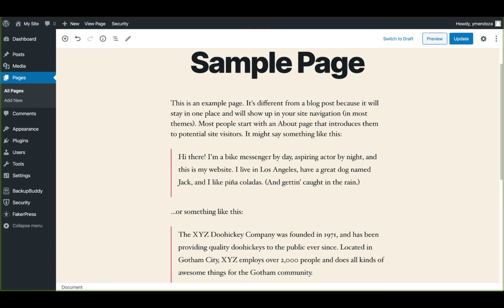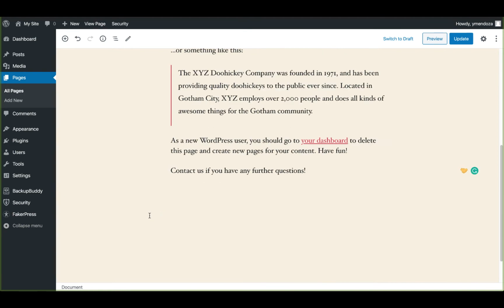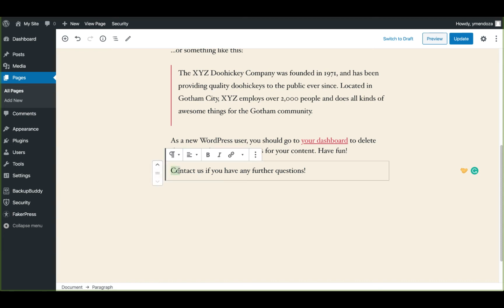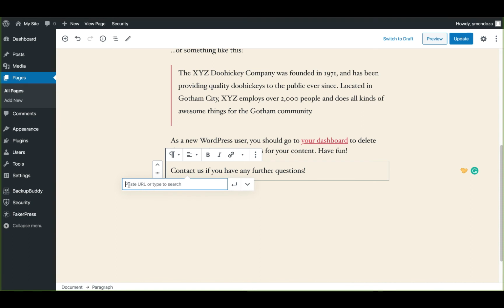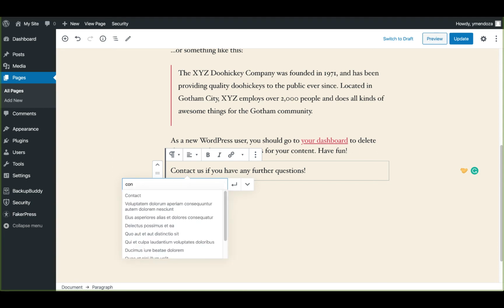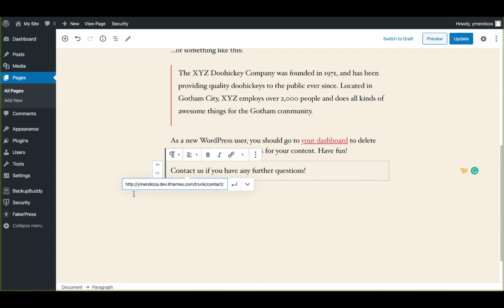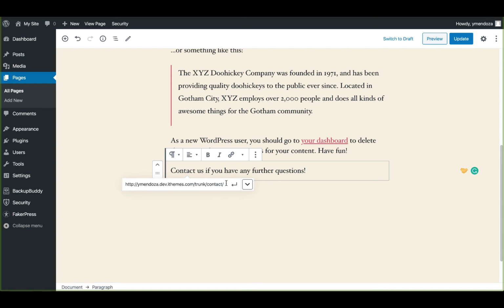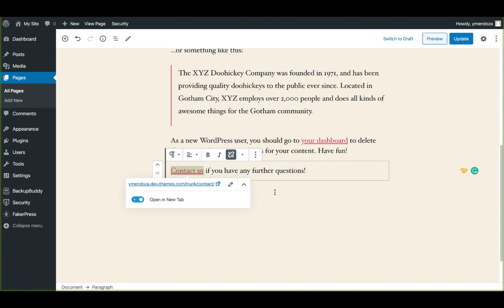How to Add Links in WordPress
In this video, you will learn how to add links to other pages using the WordPress editor.